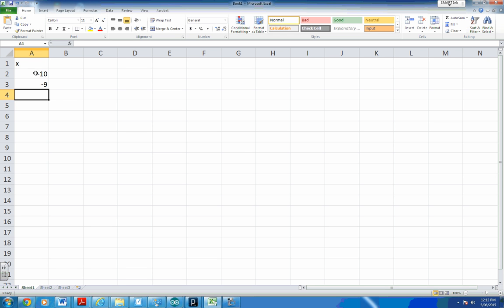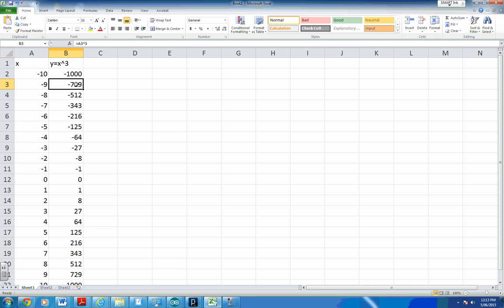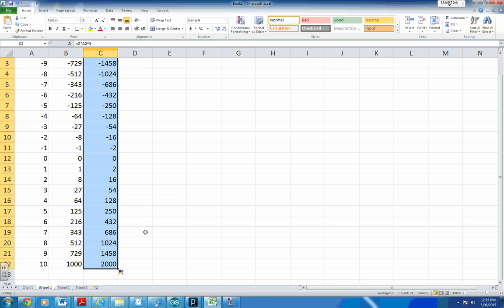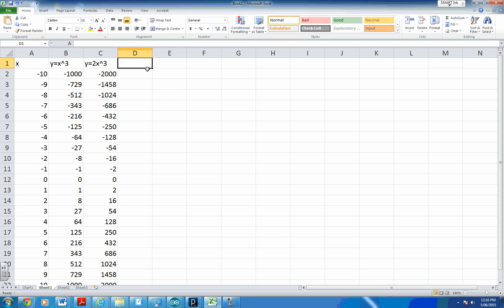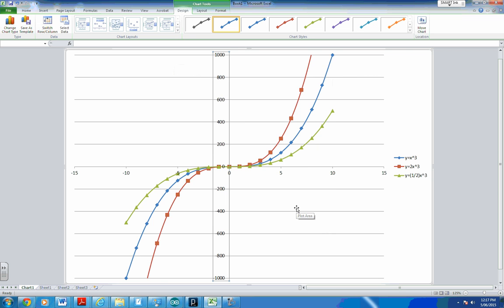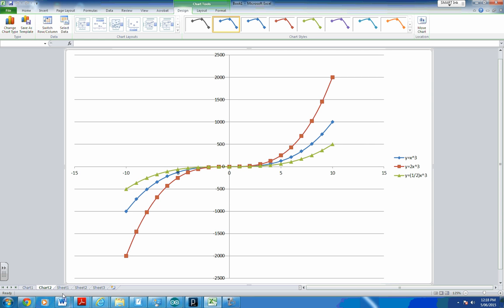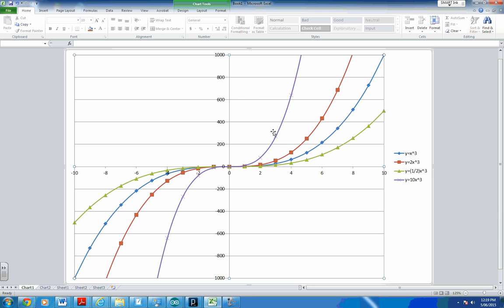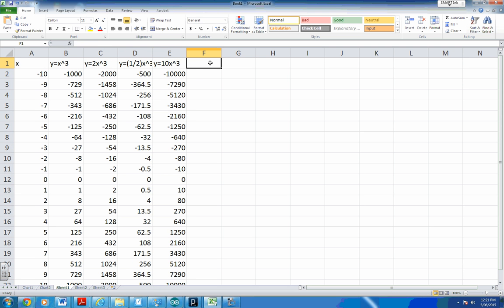polynomials investigation using excel